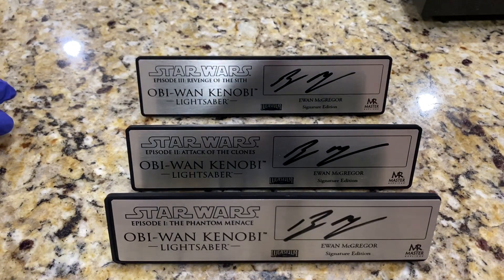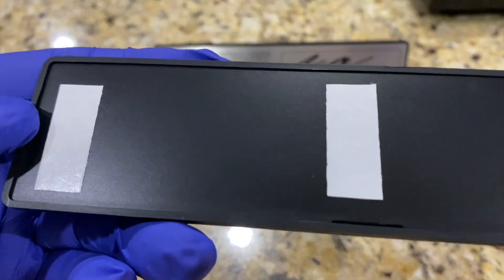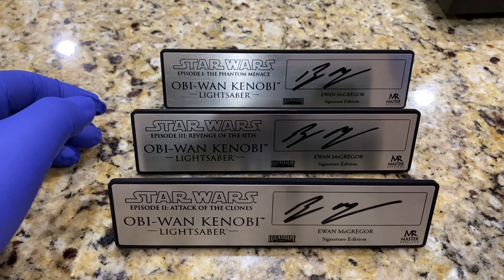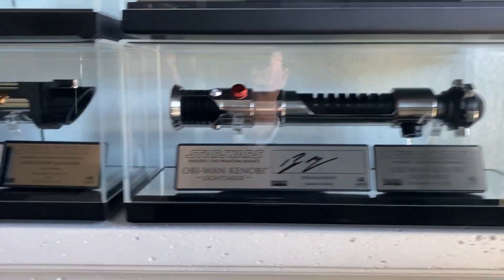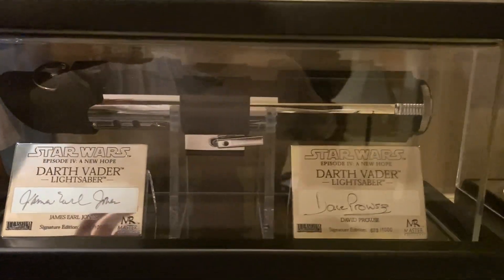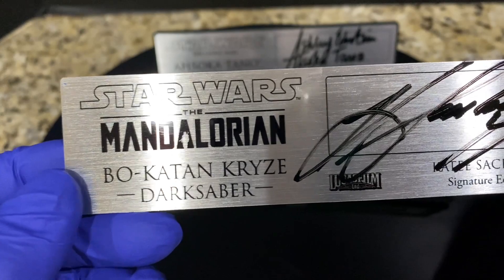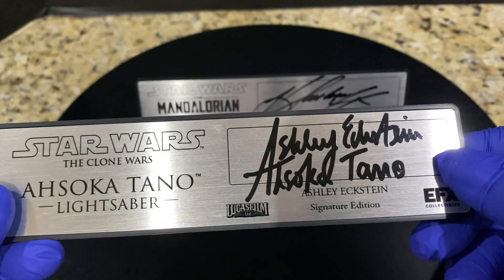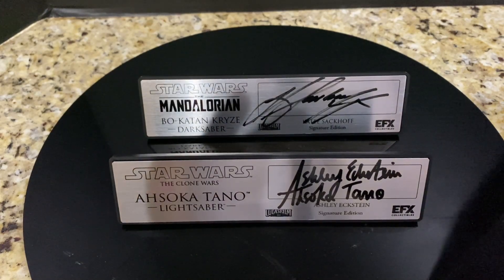Star Wars Master Replicas and EFX Collectibles Custom Signature Plaques and Lightsaber Displays